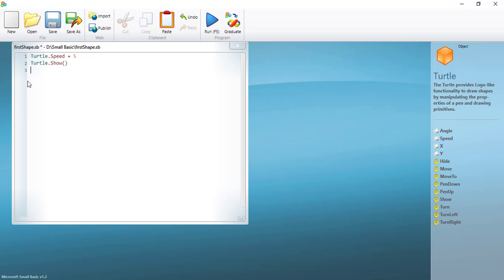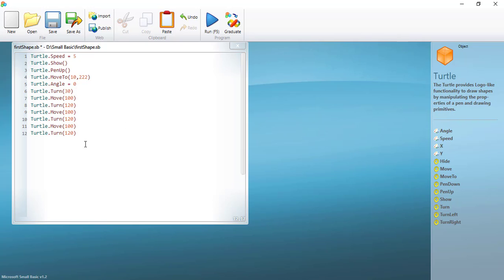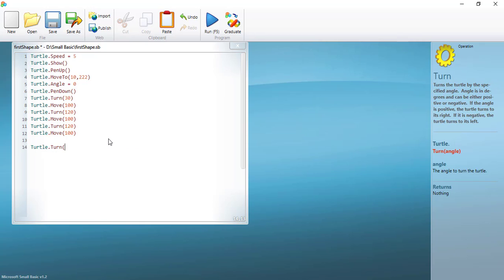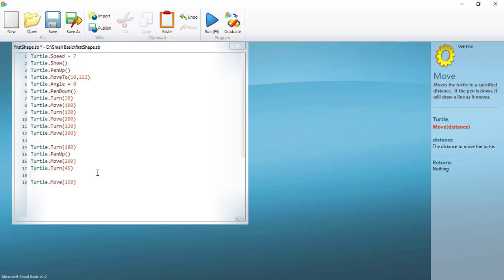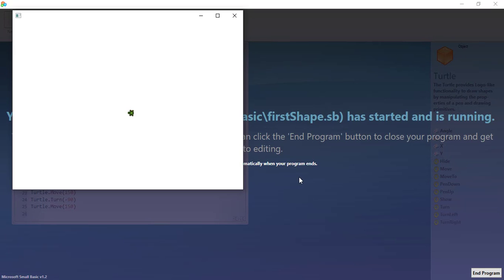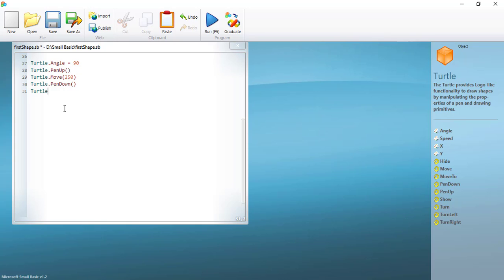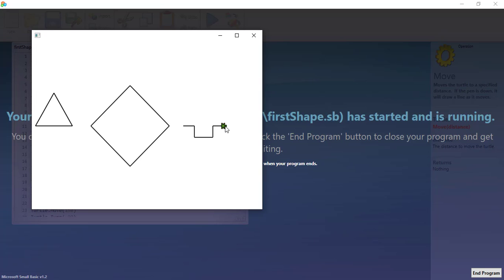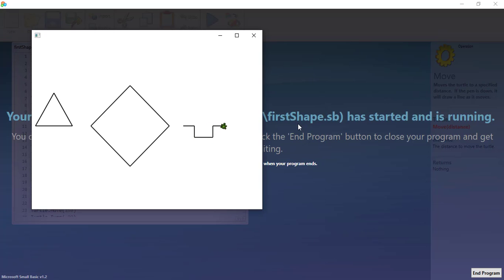6 In Depth PenDown and PenUp